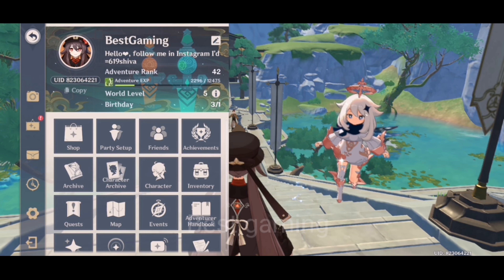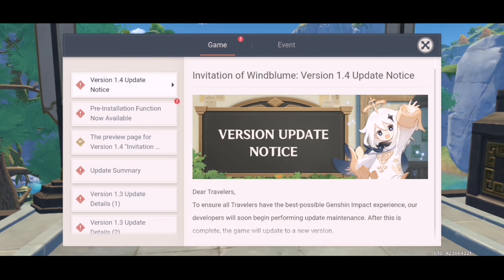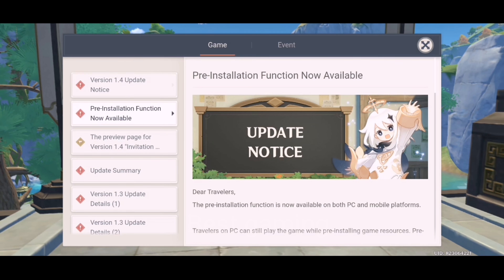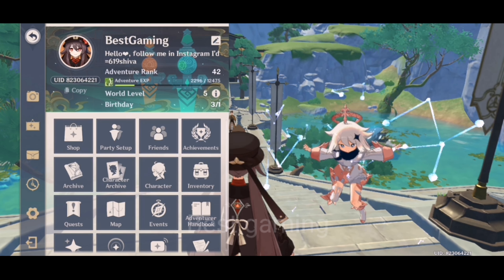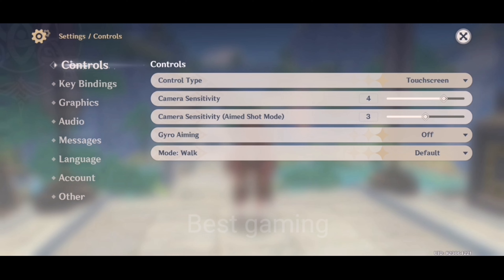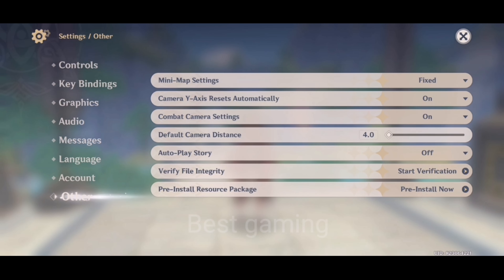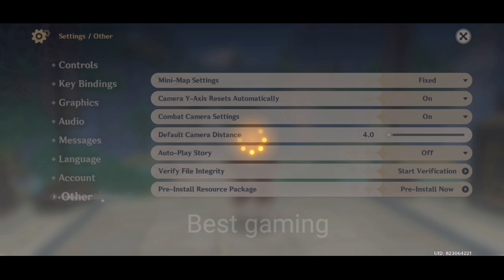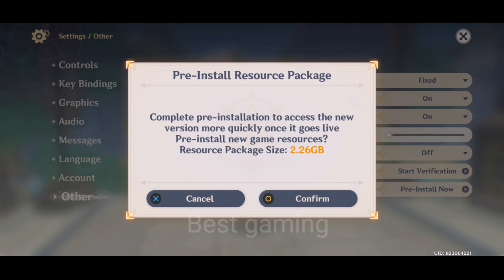😳How to install pre 1.4 version 😱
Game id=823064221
Game=genshin impact
(global version, 10gb)

Device =honorv20
Processor =kirin 980
RAM=6GB
Storage =128gb
Internet =jio fiber (100mb)